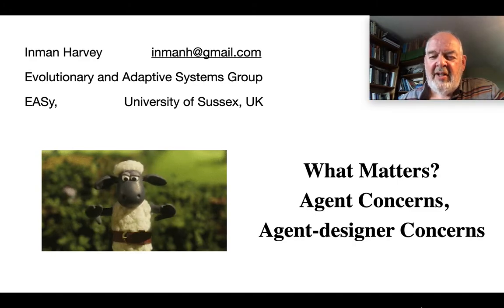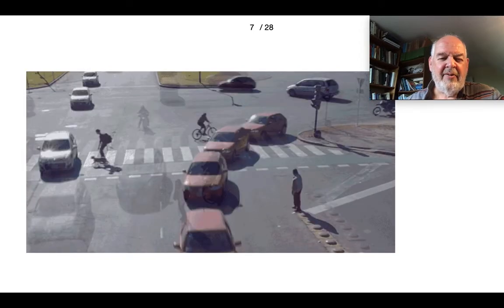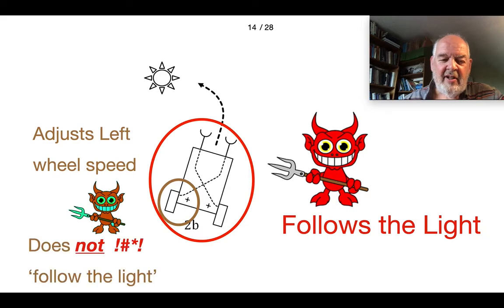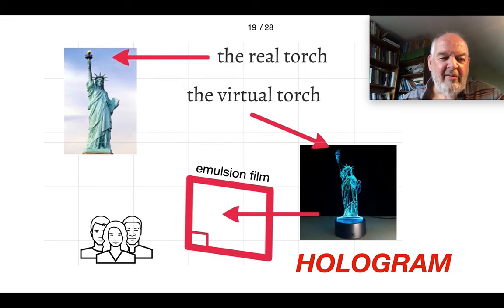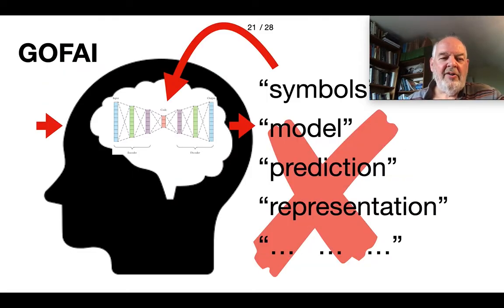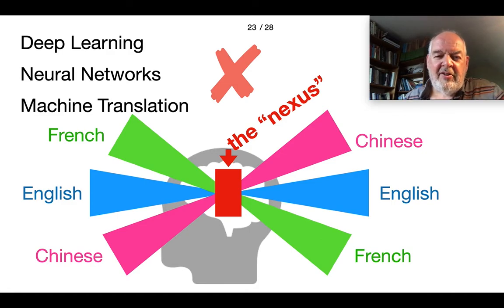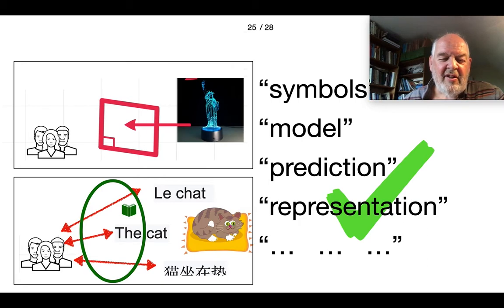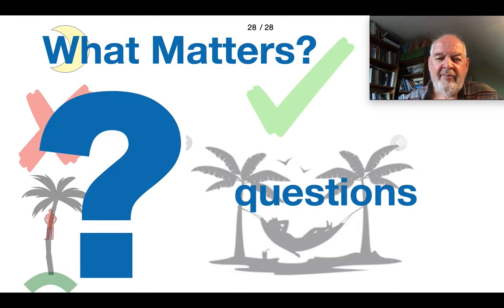Inman Harvey - Alife 2020 Contributed Talk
Inman Harvey- What Matters? Agent Concerns, Agent-designer Concerns

Abstract: Artificial Life is experimental philosophy. Philosophical claims as to the nature of life can be explored, challenged, clarified through creating artificial life forms. Conversely our philosophical assumptions can make a significant difference to our design of artificial agents and we give some examples. Cognitive terms, that refer to how agents relate to any things that matter to them, need to be defined operationally so as to offer objective grounds for deciding when they are validly applied. This reveals that conventional reliance on internal representations in models of cognition, including predictive processing and even distributed representations in neural networks, will likely involve category errors. This has material implications for the directions that designers of cognitive agents should follow.